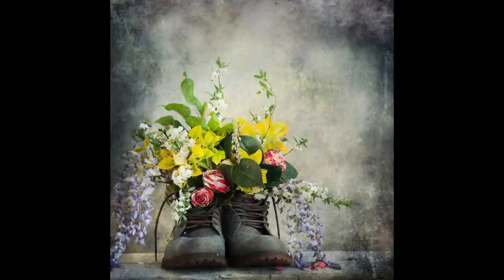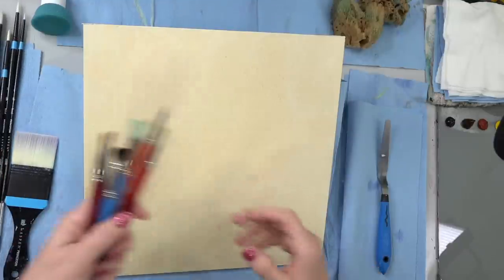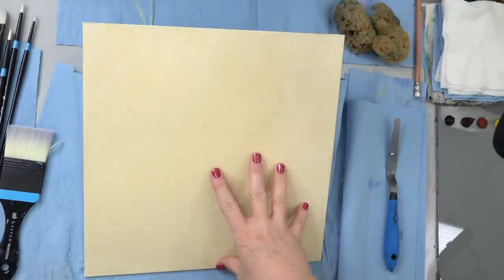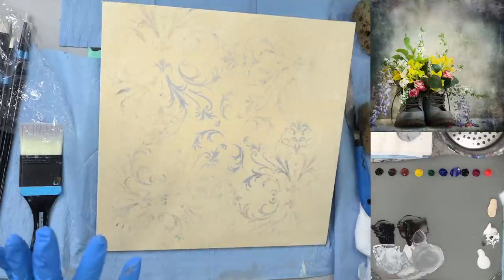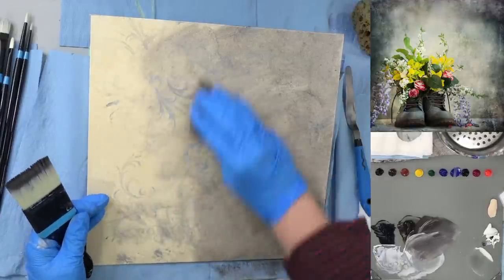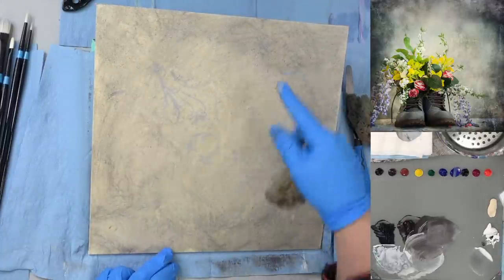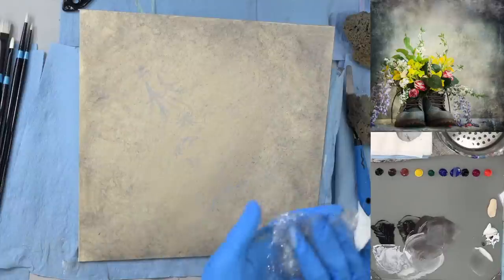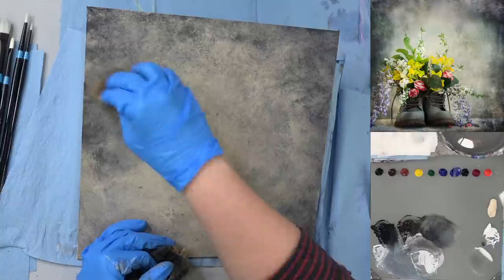Rustic Boots with Flowers Acrylic Painting LIVE Tutorial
Materials Used:
12" x 12" Fredrix Canvas Board
Heavy Body Acrylic Paints
Carbon Black
Burnt Umber
Burnt Sienna
Ultramarine Blue
Dioxazine Purple
Quinacridone Magenta
Cadmium Red Light
Titanium White
Unbleached Titanium

Princeton Aspen Bright #8
Princeton Aspen Flat Mottler 2"
Princeton Aspen Filbert #2, #4, #6
Princeton Aspen Round #2, #2/0, Liner #2
Princeton Select Deerfoot Stippler 3/8", Bristle Fan ddd#4
Princeton VelvetTouch 1/4", 3/8" Blender
Princeton VelvetTouch Angle Shader 1/4", 3/8", Aspen #6
Sea Sponge
Foam Pouncer (sponge)
Optional: Stencil "Victorian Baroque" by Stencil Ease

For Traceable Transfer:
Tracing Paper"